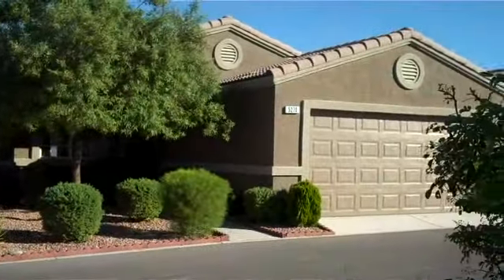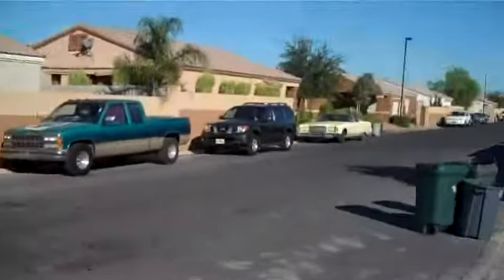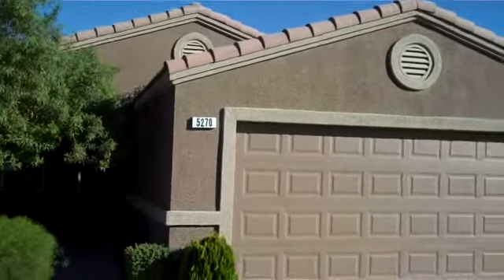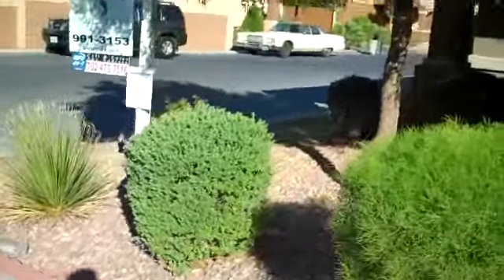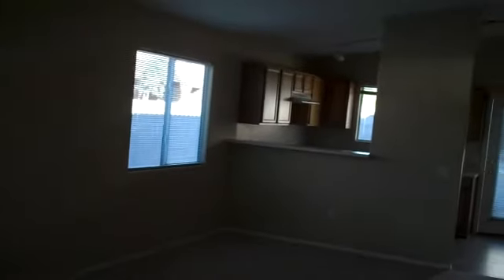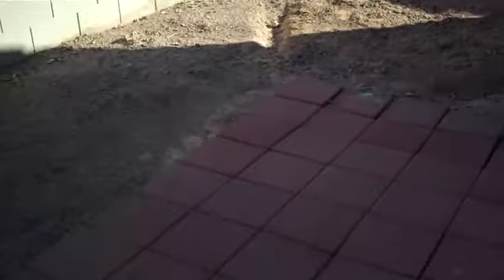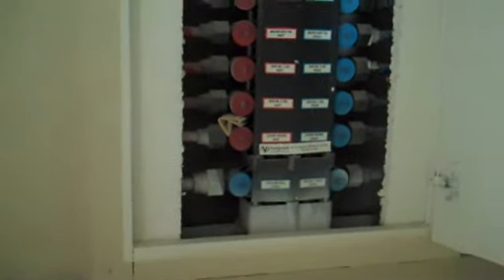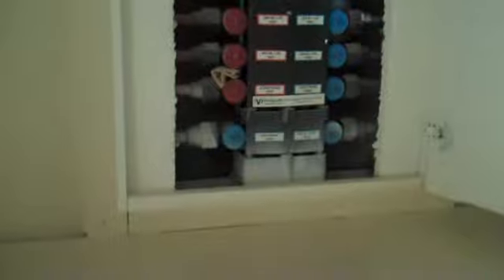Fannie Mae REO house in Las Vegas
Another Fannie Mae that is in great condition.  It has been painted and new carpet.